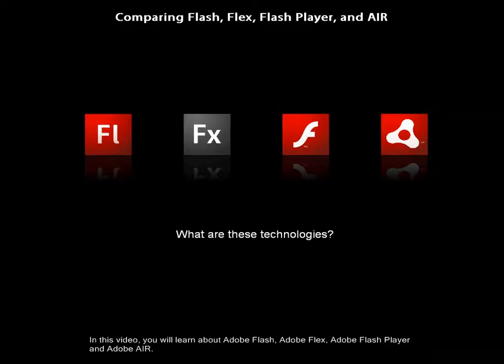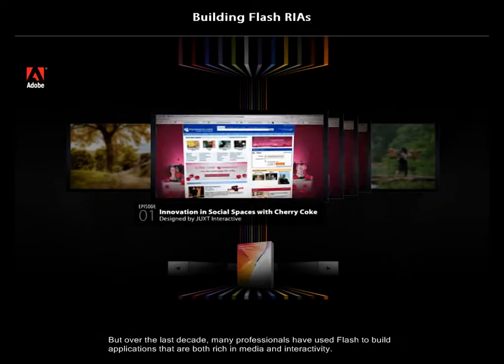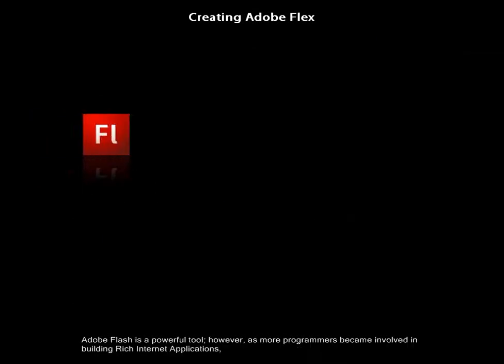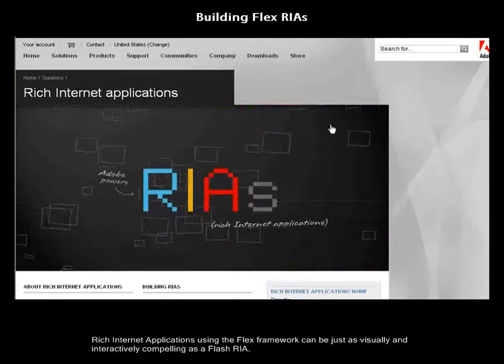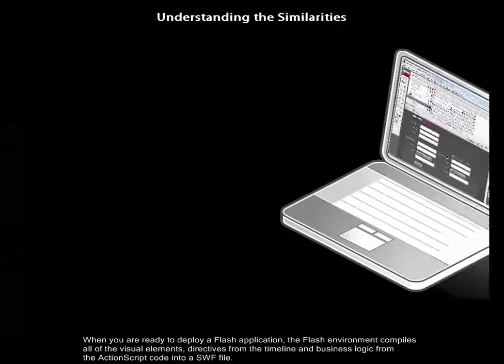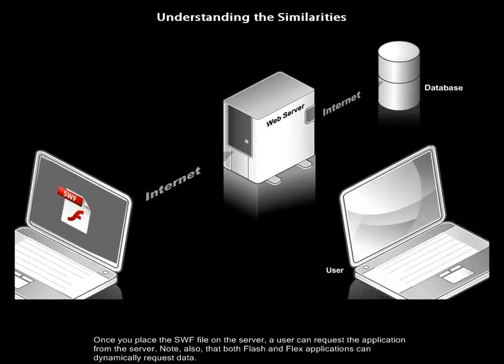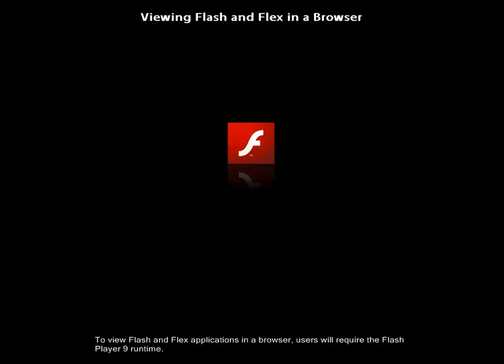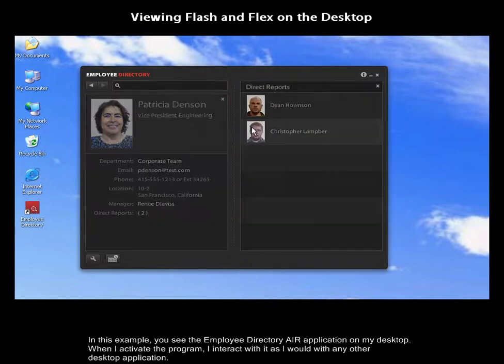Adobe.flv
Learn Adobe Flash and Flex Application Development Tool and Adobe Flash Player and Adobe Air Runtime Environment. Basics